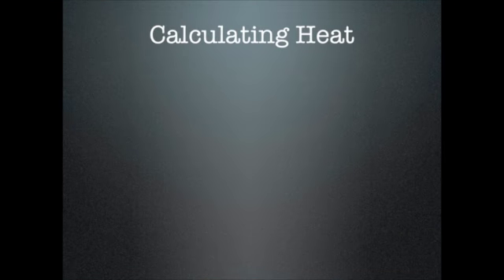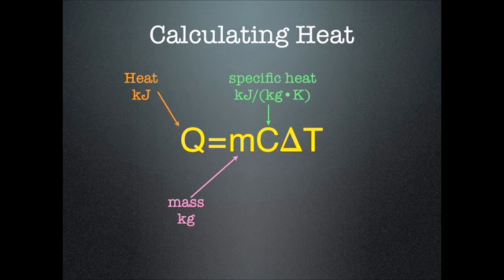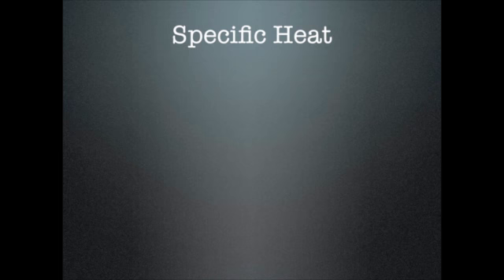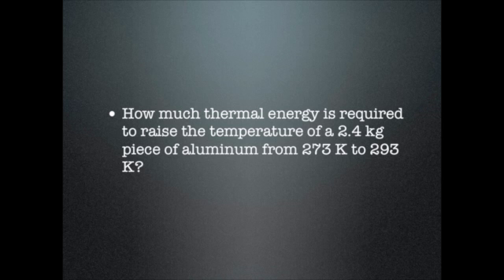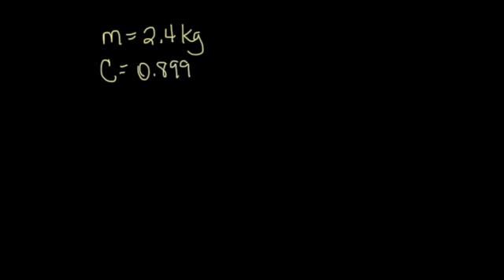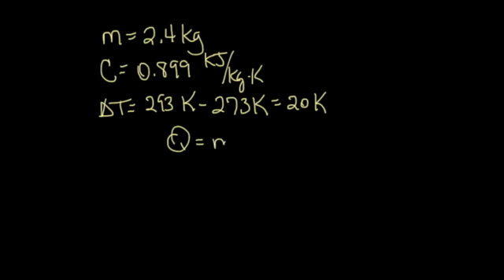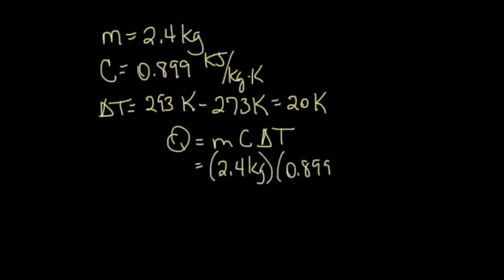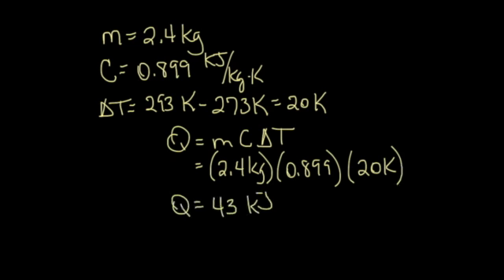Heat Notes-IPC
This video is about Heat Notes-IPC